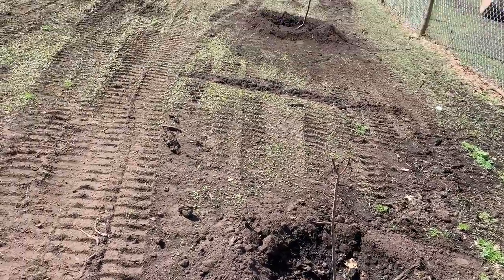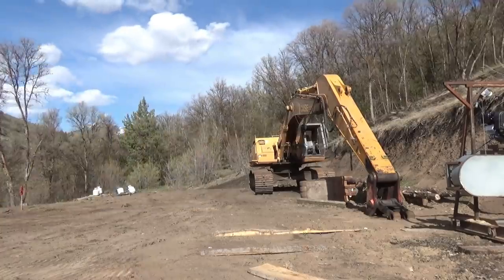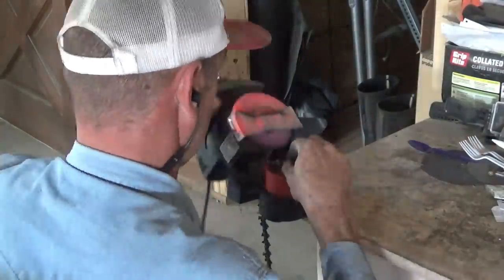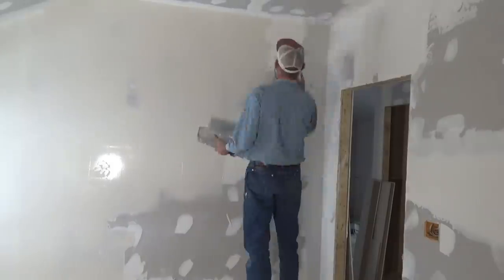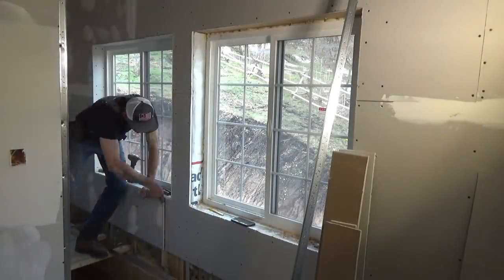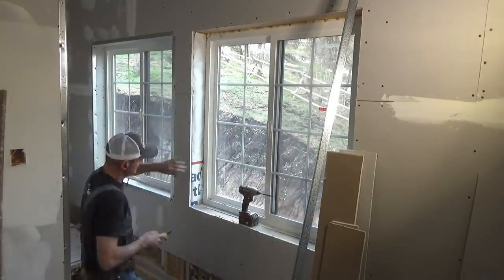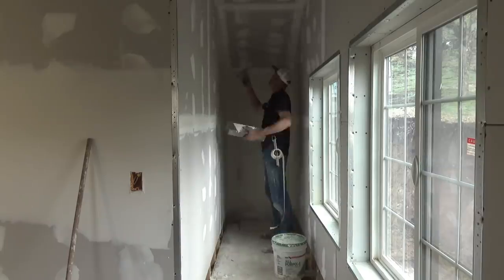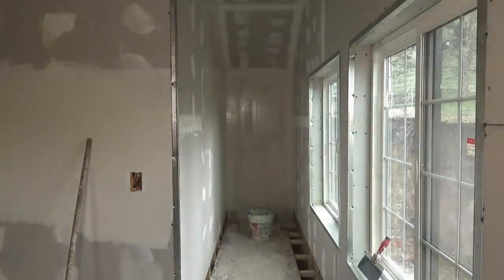#326 - Moved Chicken Coop To RPR, Drone Footage Of Hillside, 14" Drywall knife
Moved Chicken coop up to the ranch with the help of cedar and kids. Flew the drone and used a 14" drywall knife.

1st song - Down in the Dirt - Oomiee
2nd song - The spring - Sebastian Winskog
3rd song - I'm so done - Cody Francis
4th song - Coyote evening - Martin Klem
5th song - Hymn for the brave - Miles Avida